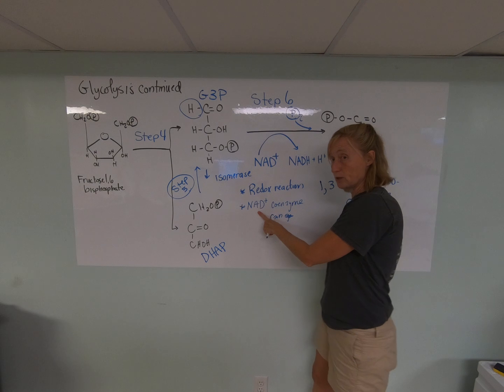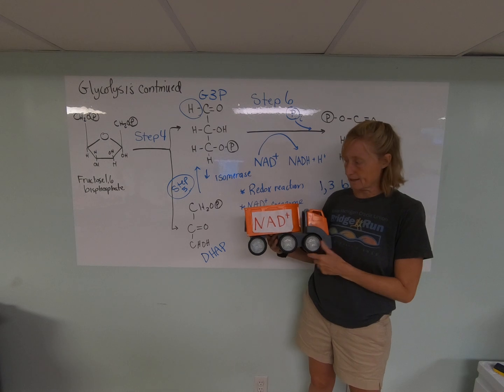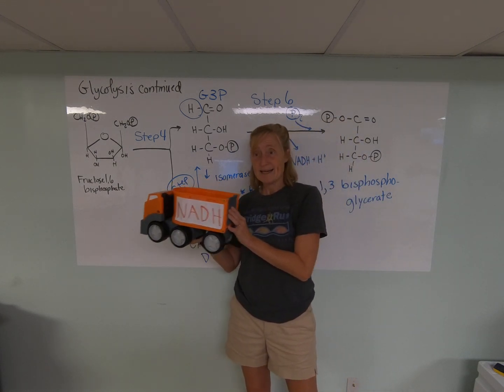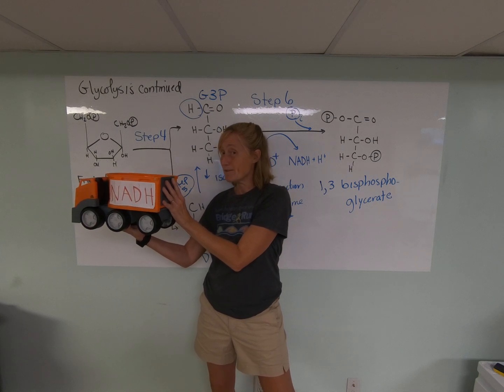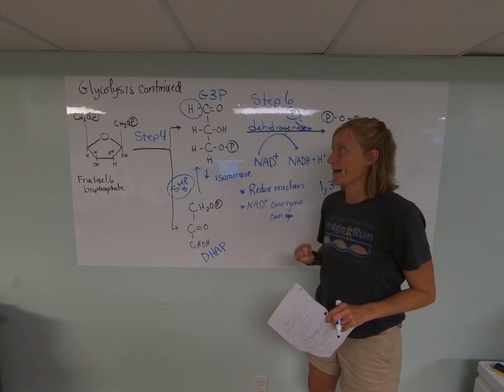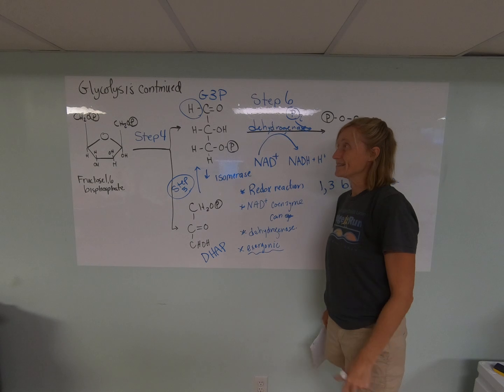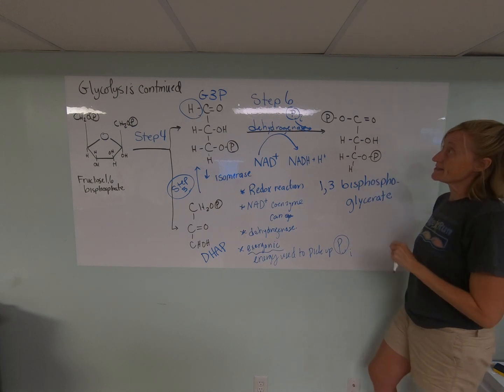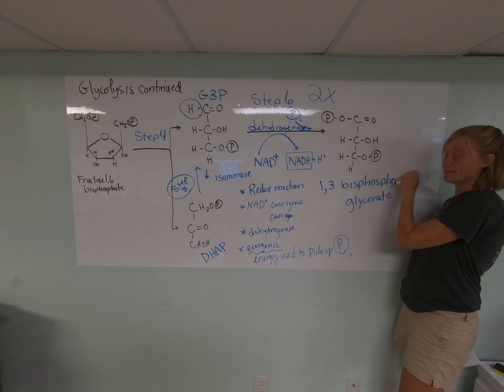glycolysis steps 4-7 part II